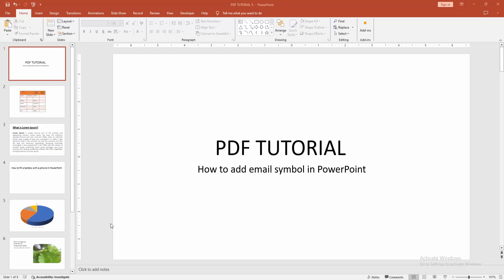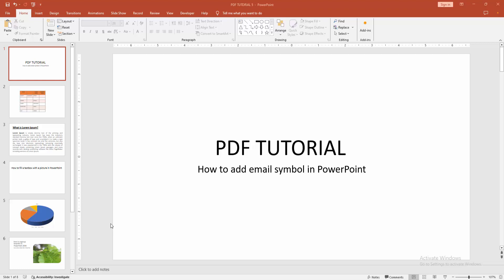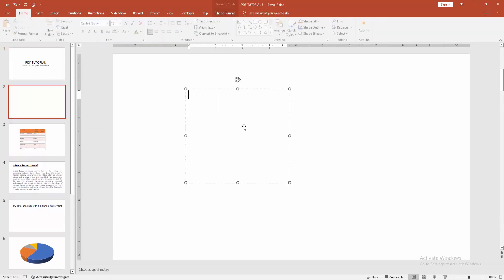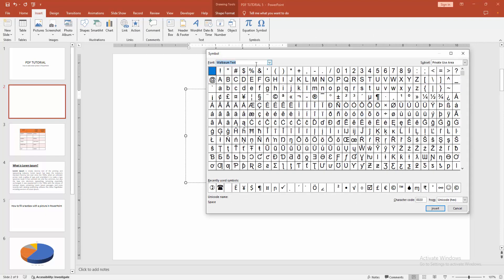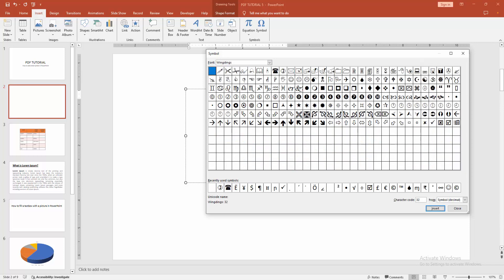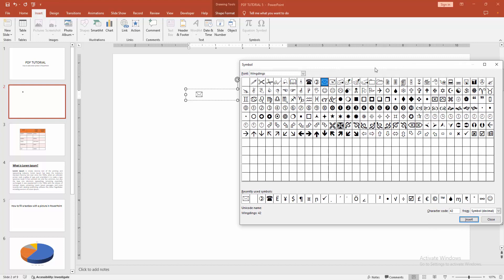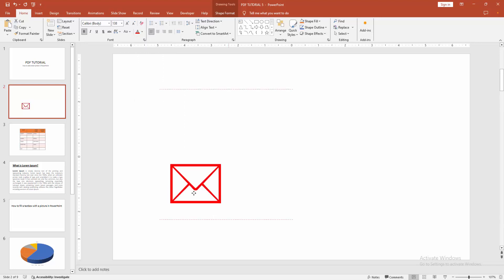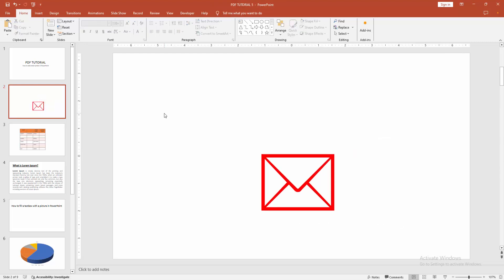How to add email symbol in PowerPoint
Assalamu Walaikum,
In this video I will show you, How to add email symbol in PowerPoint.  Let's get started.